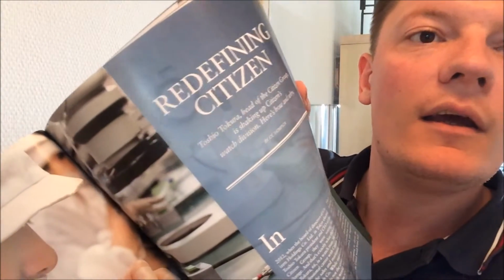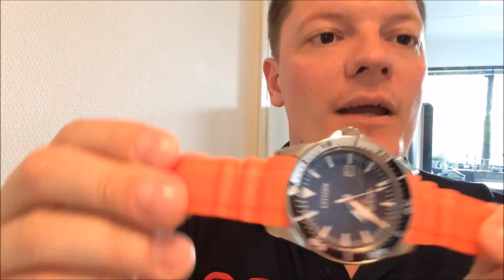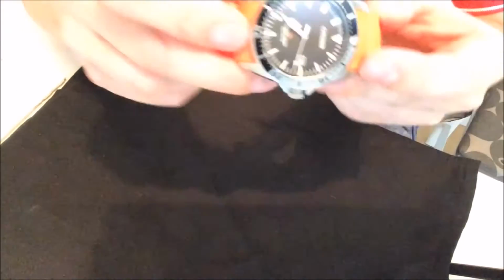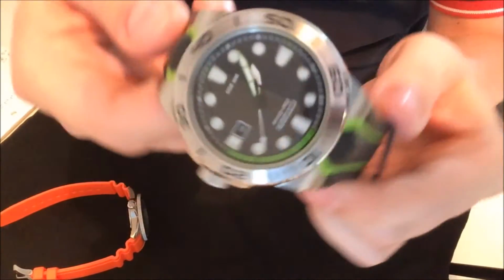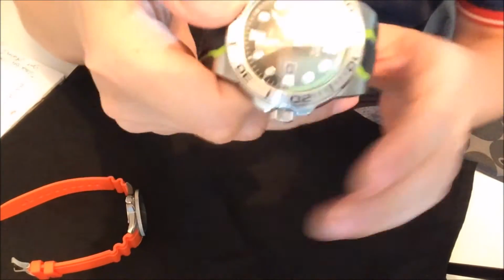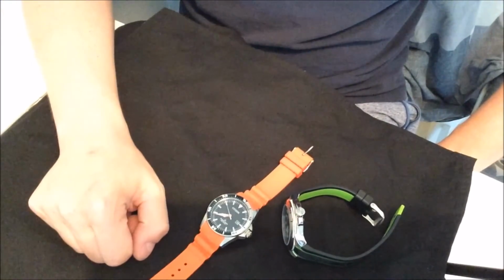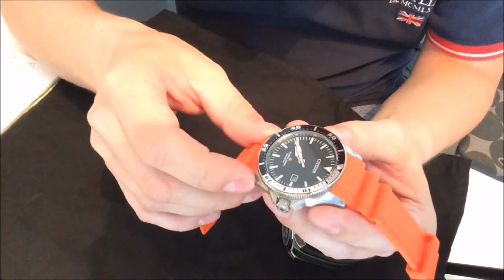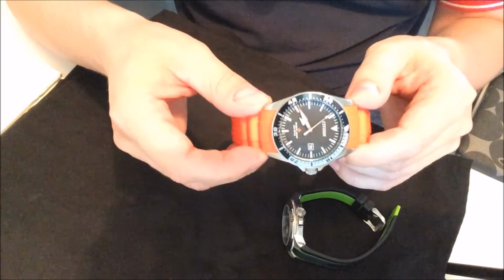Citizen Promaster Eco Drive BN0100-18E review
Reviewed: Citizen Promaster BN0100-18E.

The Citizen Eco Drive system offers you a high tech battery driven watch which could last you a decade or even a lifetime. Lay the watch in the sun and it will be charged for up to six months.